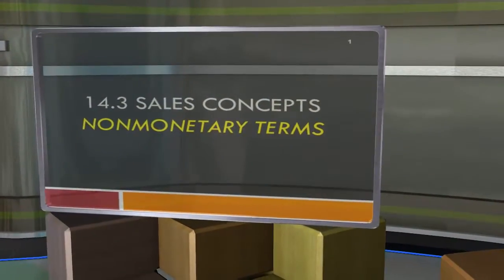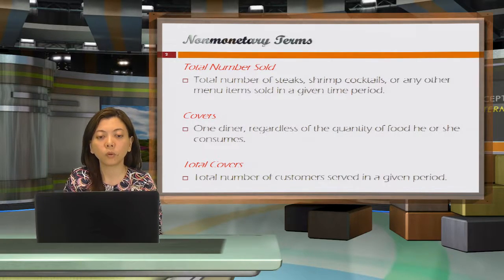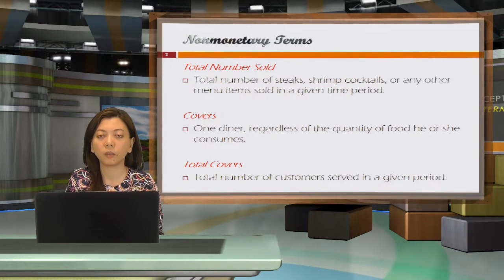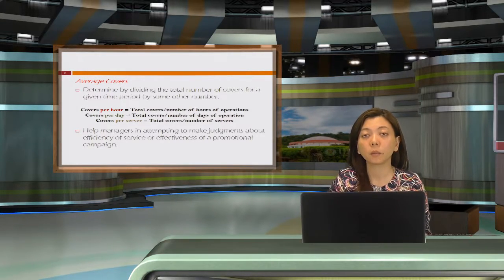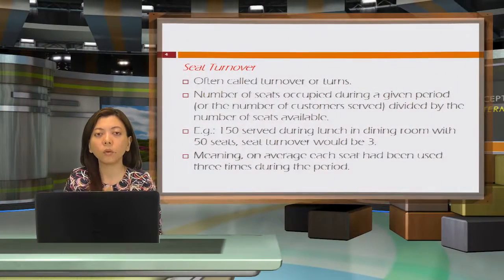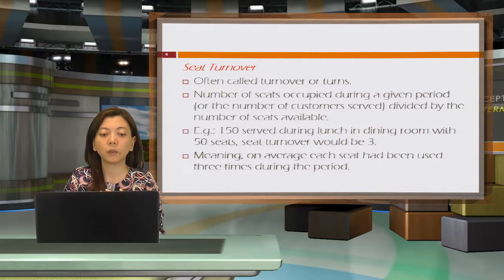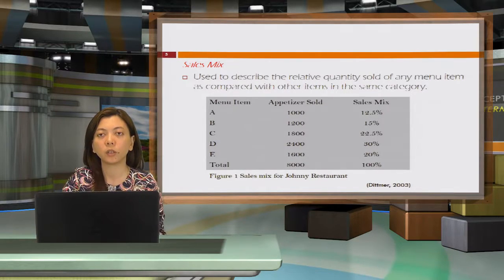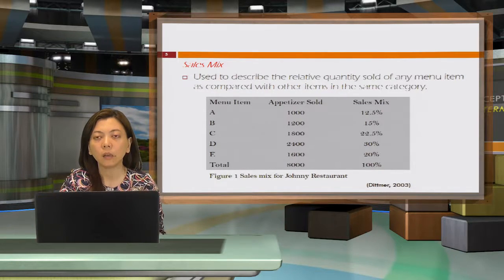WEEK 14.3 Nonmonetary terms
Topic: F&B Cost control